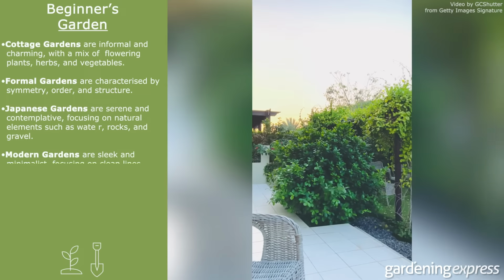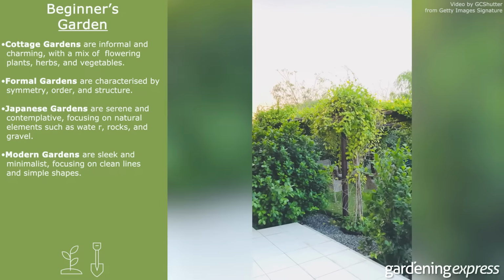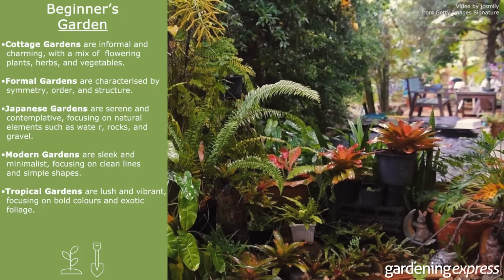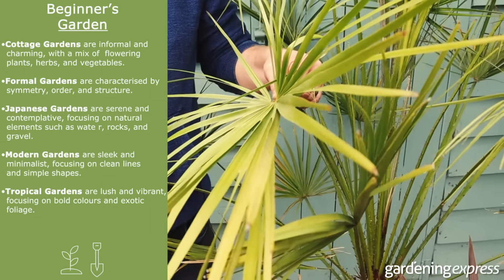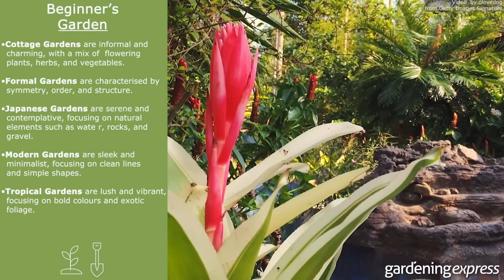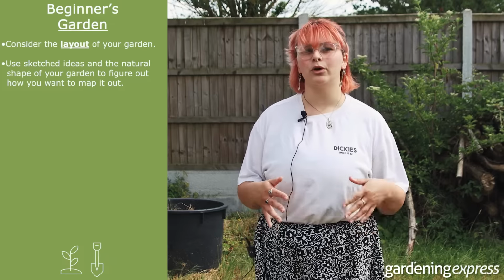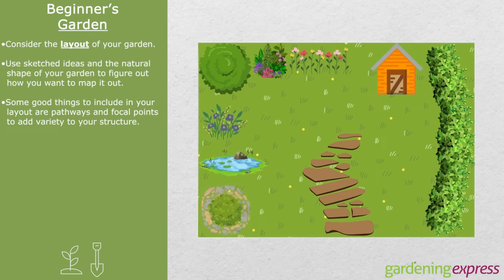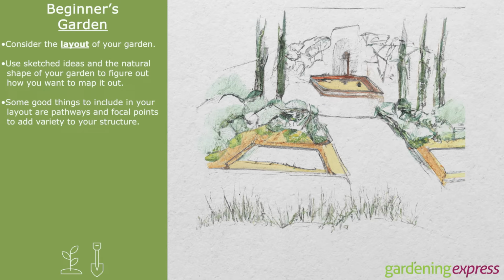How to Design Your Garden (Part 3) - Finding Your Dream Garden Style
Are you dreaming of having a beautiful and functional garden design that reflects your personality and style? Look no further! This video is designed to guide you through the process of planning and creating your dream garden.

We hope to inspire enthusiastic new gardeners with confidence and knowledge to pursue their ideas as they pick up their pencils and shovels and begin their garden design journey.